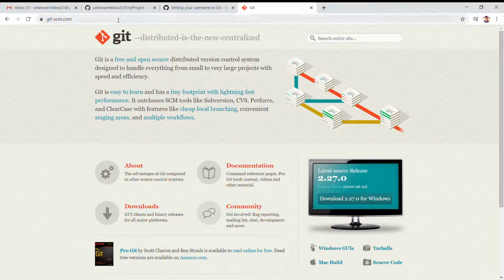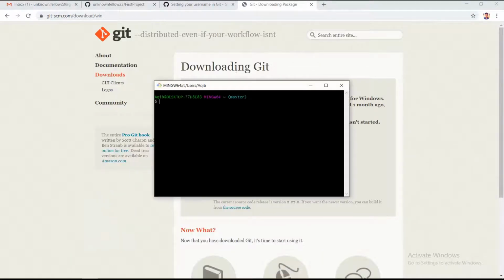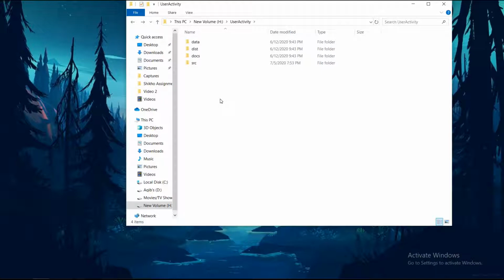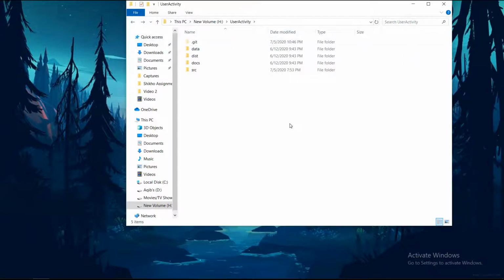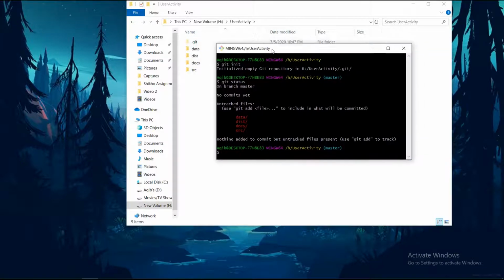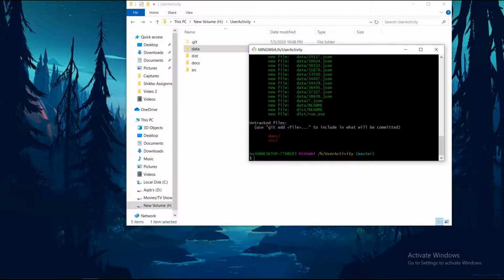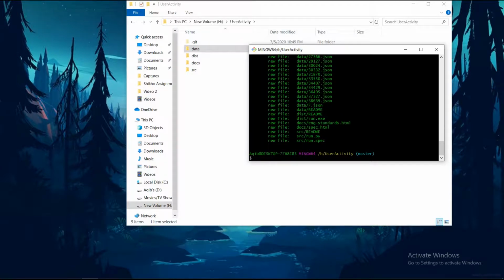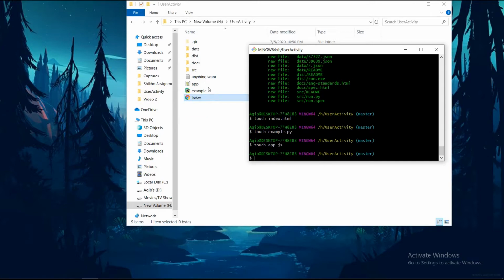Installing Git and showing git init, status, add commands